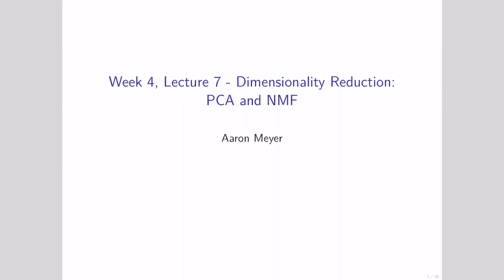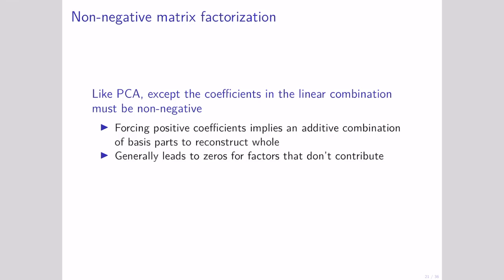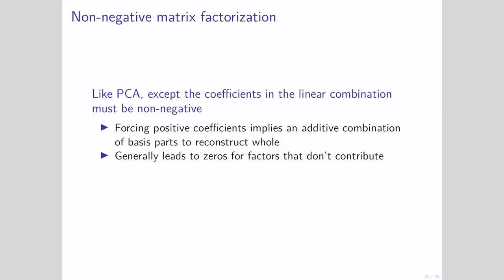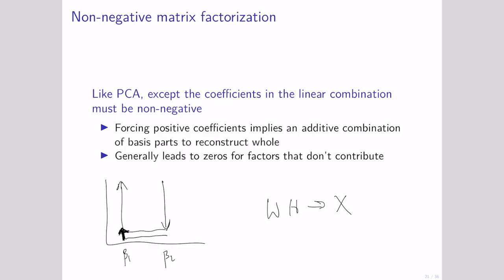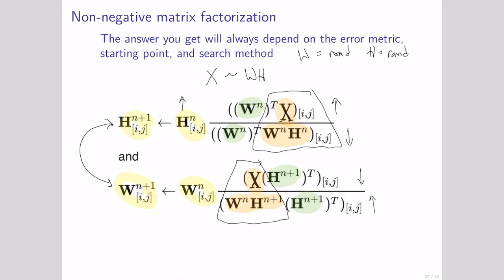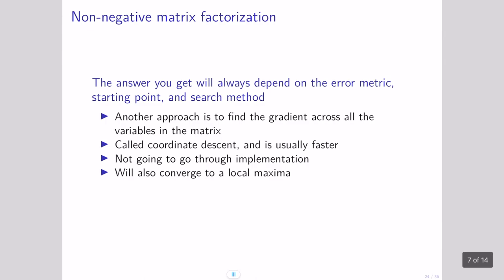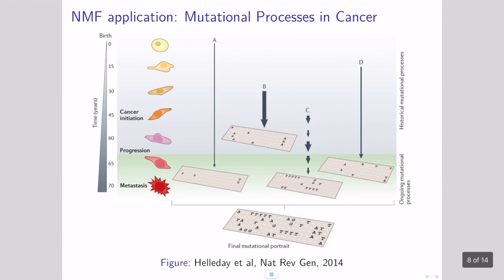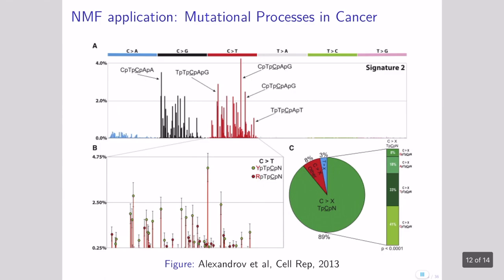BE 175, Lecture 7b: Non-negative matrix factorization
BE 175 is a course on using machine learning in bioengineering at UCLA.